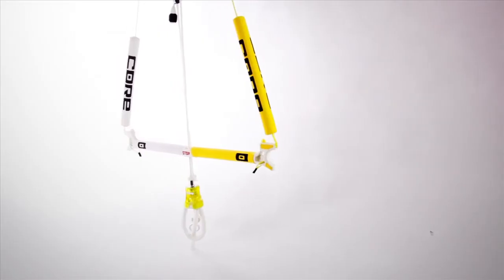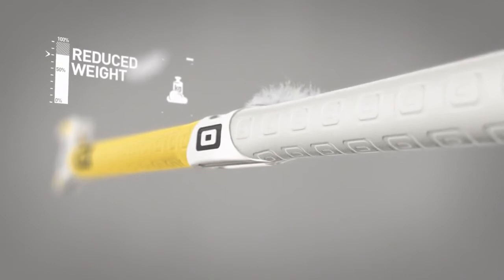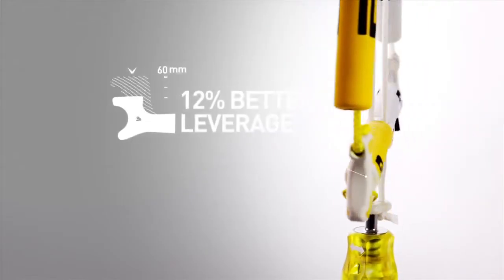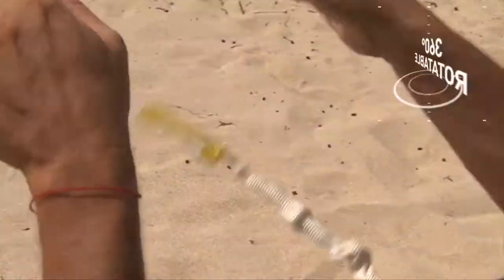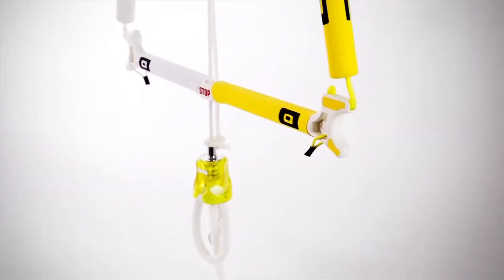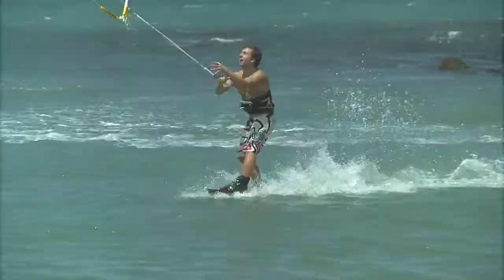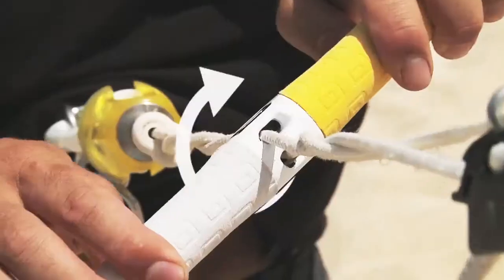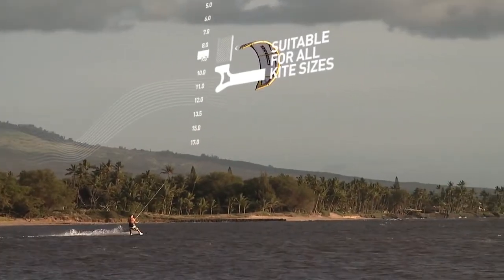Core Sensor Bar - presented by Lonasport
CORE Sensor-Bar - die fortschrittlichste Bar der Welt, made in germany.